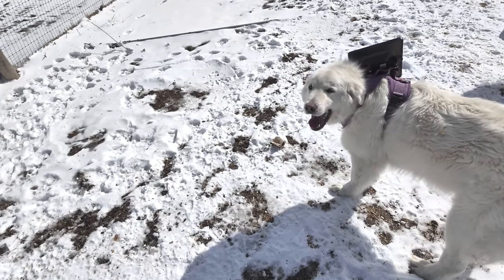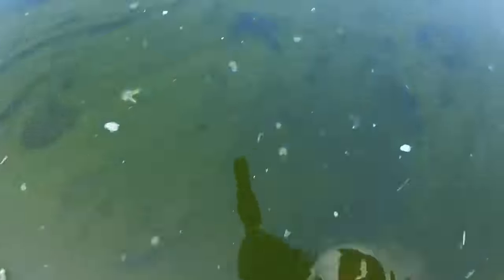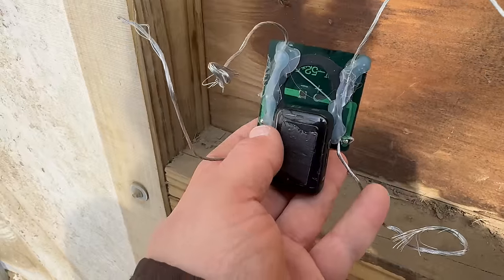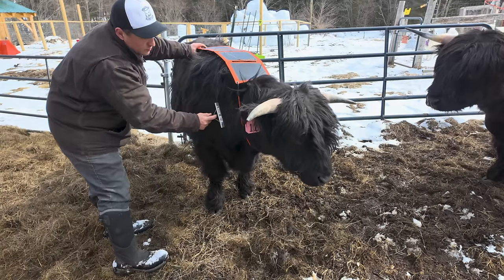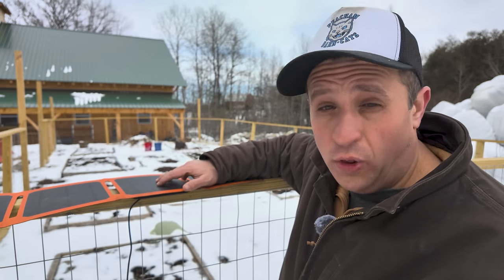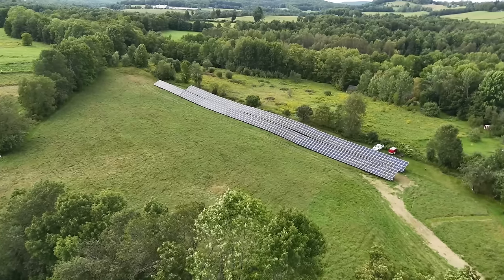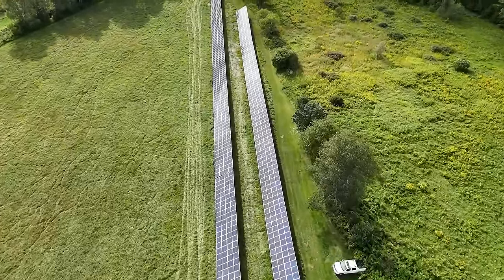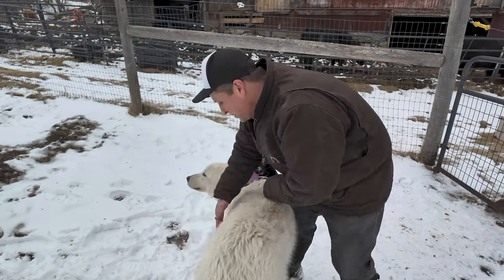All Farm Animals Must Wear Solar Panels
If you want to buy the Abby Dog Chaotic Good shirt, go

About Gold Shaw Farm: Gold Shaw Farm is more of a farm-in-progress than an honest-to-goodness farm. Our dream is that someday, we can transform our 150+ acre parcel of land into a regenerative and productive homestead and farm.